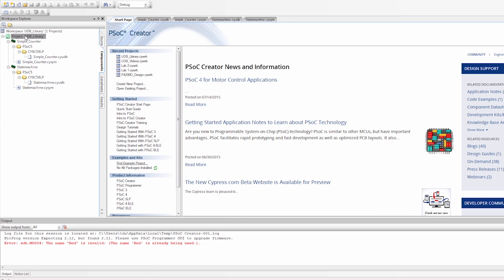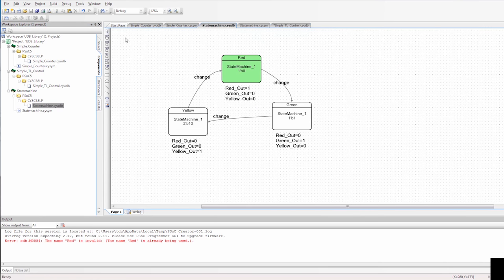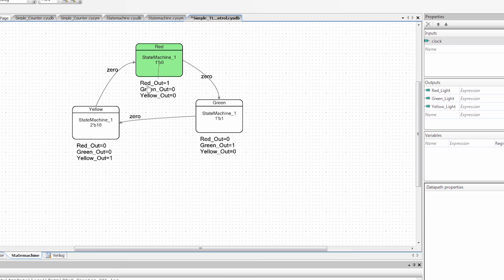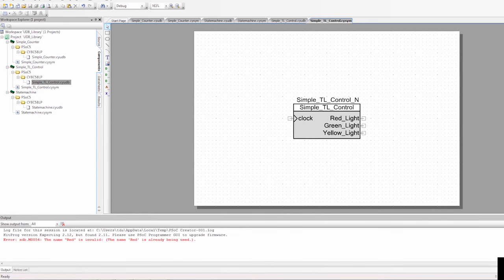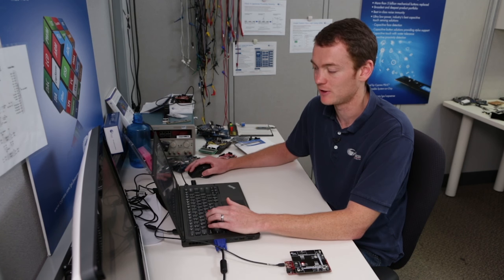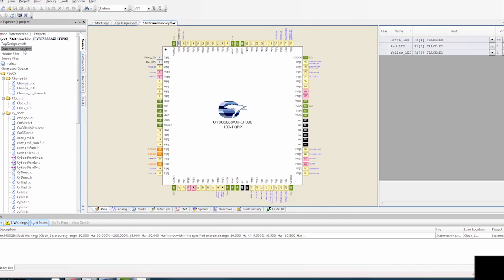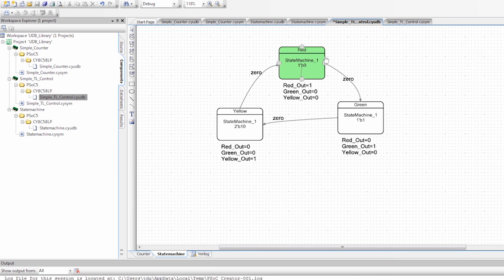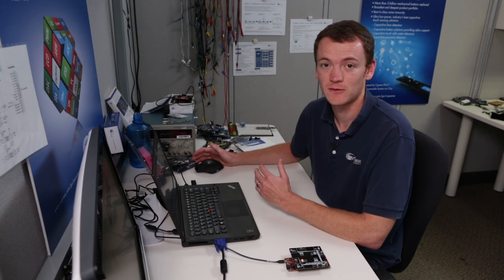How to Create a Traffic Light Controller using UDBs with PSoC 5LP (Part 1)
This video combines the UDB based down counter and traffic light state machine controller  previously created to implement a traffic light with variable time slots for each state.